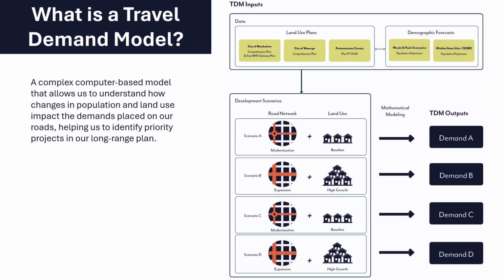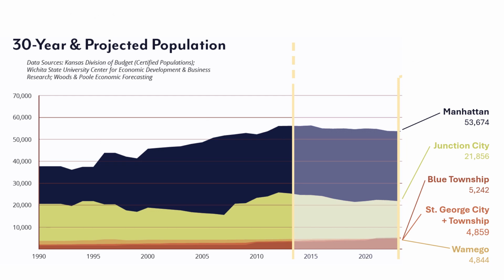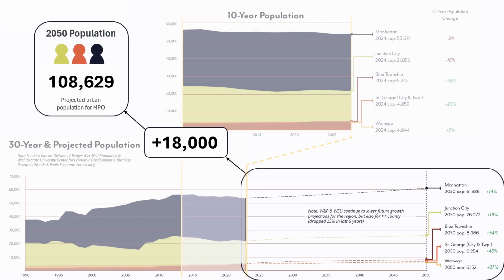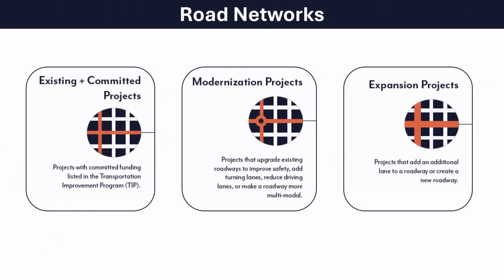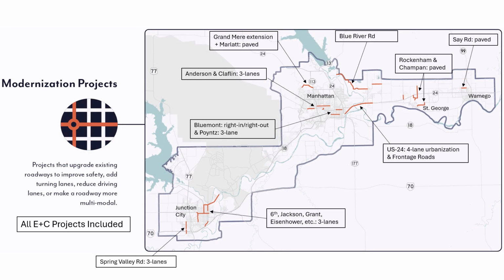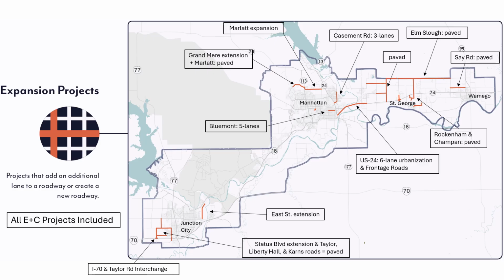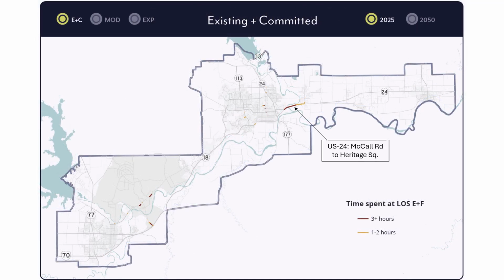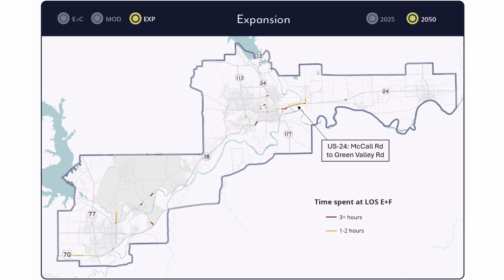Flint Hills 2025 TDM - Overview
An overview of the Travel Demand Model developed as part of Connect 2050.  Highlighting population growth scenarios, road networks, and travel and congestion scenarios.